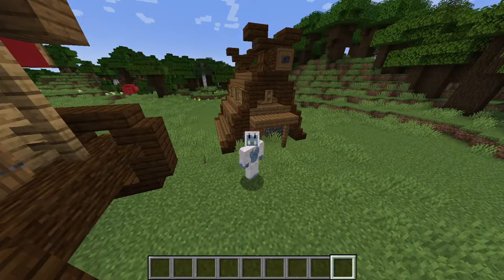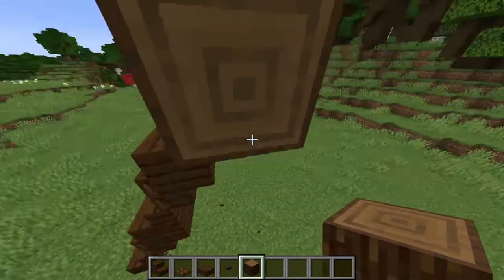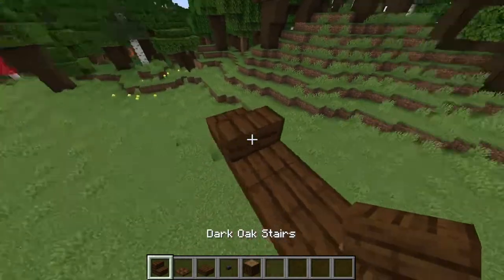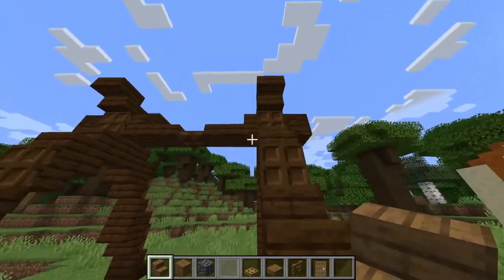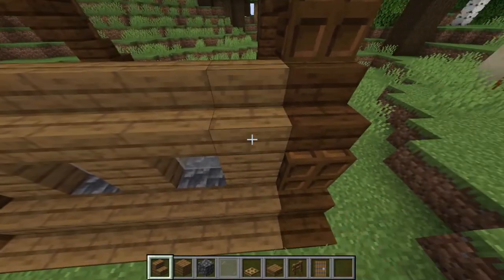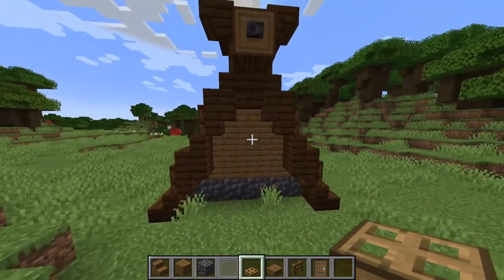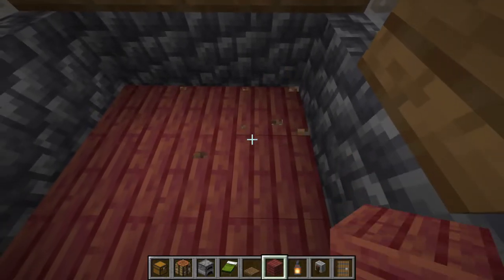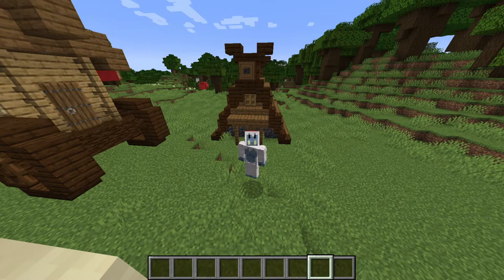Viking Tent | Minecraft Tiny Home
Social Medias